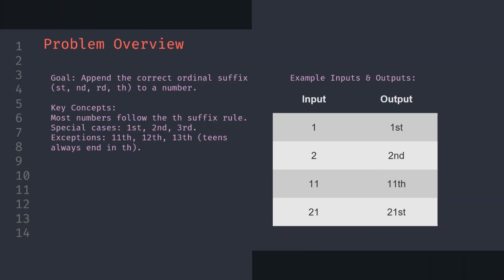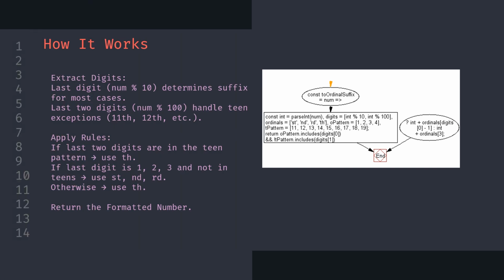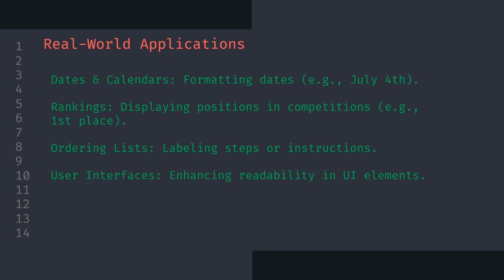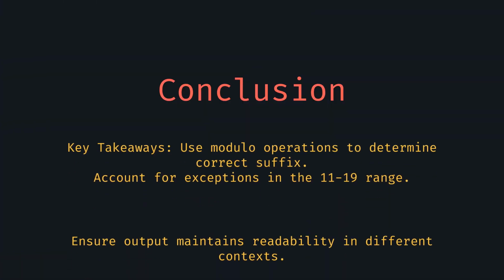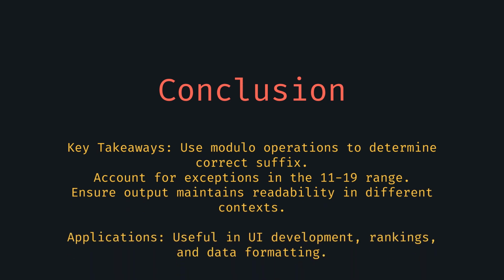Add Ordinal Suffix to Number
📽️ Video Title: Add an Ordinal Suffix to a Number in JavaScript

In this video, you'll learn how to append the correct ordinal suffix (st, nd, rd, th) to a number in JavaScript. This is useful for formatting dates, rankings, and numerical displays.

In this video, you'll learn:
• How to determine the correct ordinal suffix for any number.
• Using conditional logic and the modulus operator for suffix assignment.
• Practical applications for dates, lists, and rankings.

What You'll Need:
• Basic understanding of JavaScript numbers and conditionals.

📚 Resources:
• JavaScript number formatting documentation (MDN).

Happy Coding!